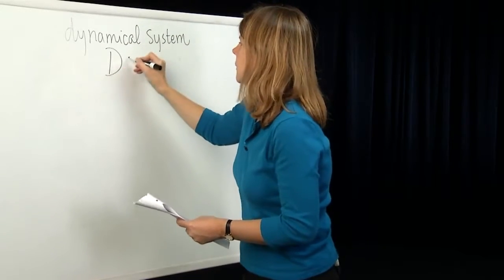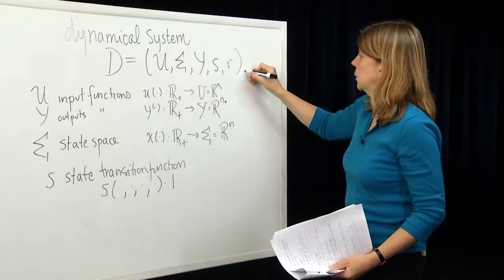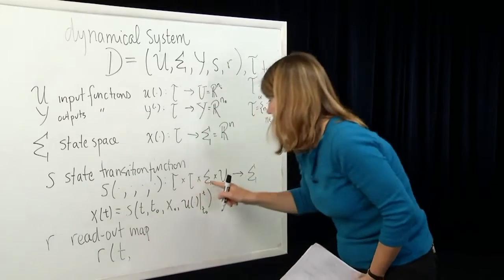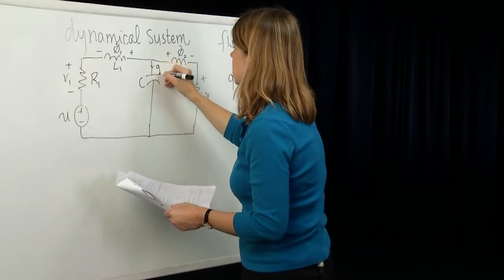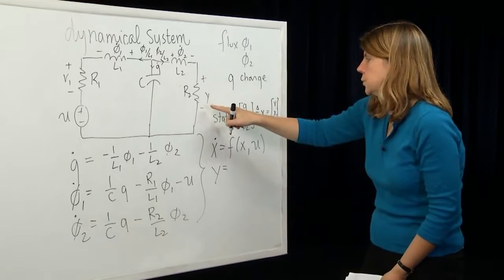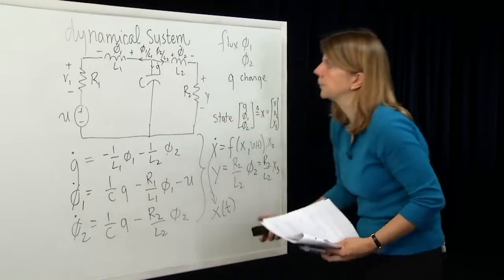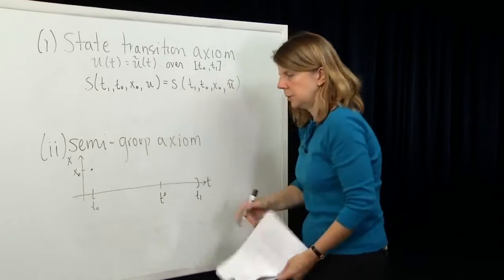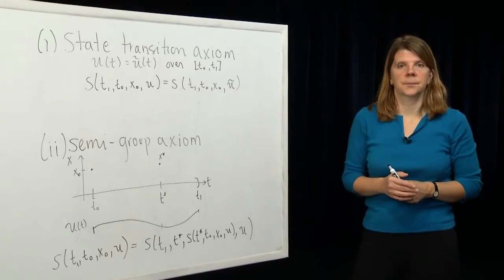EECS Module 15 Dynamical Systems